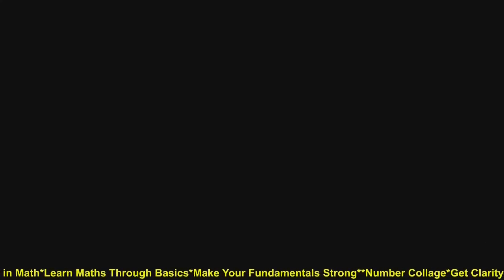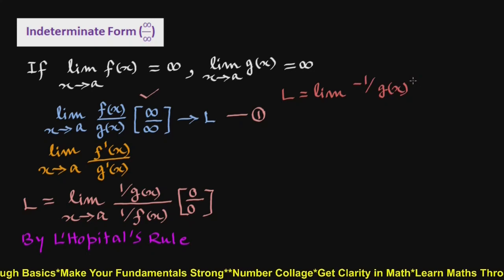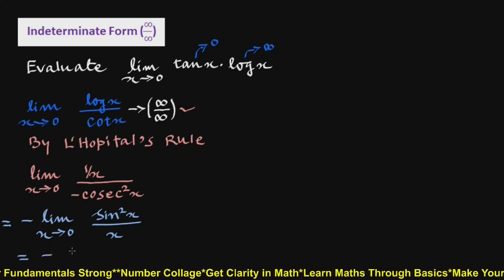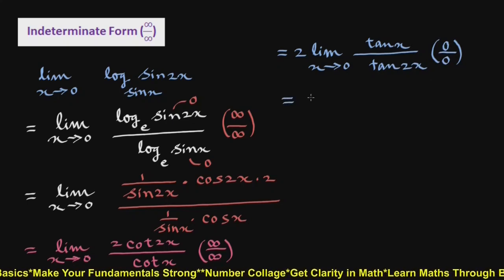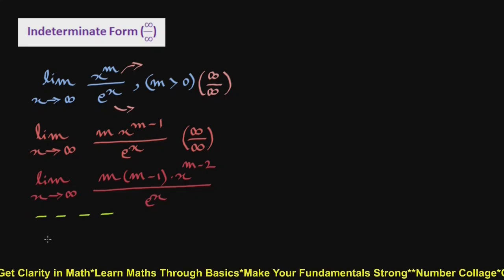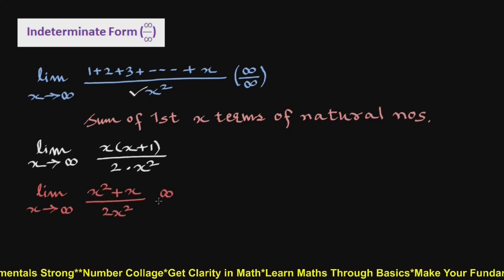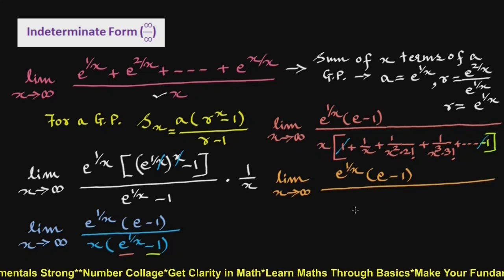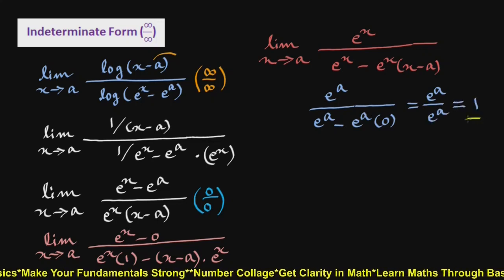Indeterminate Forms Part 2 I Infinity Upon Infinity Form I L'Hopital's Rule I Engg. Maths 1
In this video we will study how to find limits of indeterminate form infinity upon infinity.

Engineering Mathematics-1:
DeMoivre's Theorem-2 I Sum of nth power of z and nth power of z bar I Engineering Mathematics-1
Expansion of Functions Part 1I Maclaurin's Series I Engineering Mathematics - 1I sin x, cos x etc.
Expansion of Functions Part 2 I Using Expansion of e^x to find Expansion of sin x, cos x etc.
Indeterminate Forms Part 1 I L’H𝐨pital’s Rule I How to find Limits by L’H𝐨pital’s Rule I Engg. Math
14. Indeterminate Forms Part 3 I Zero multiplied Infinity I Infinity Minus Infinity Form I Engg. Maths 1